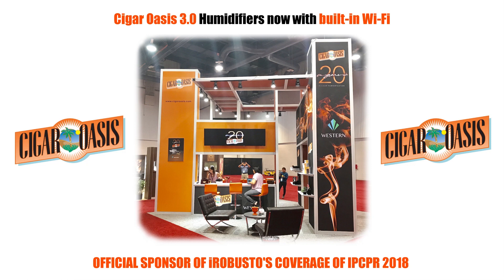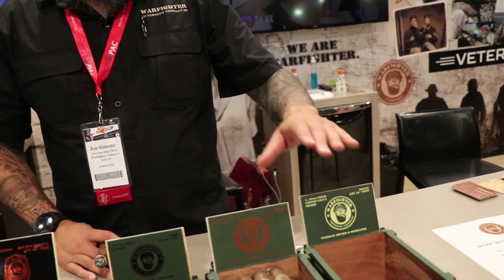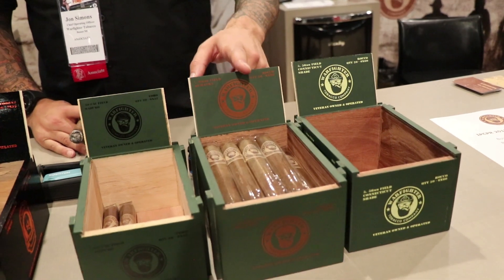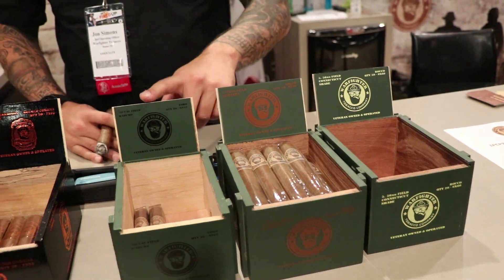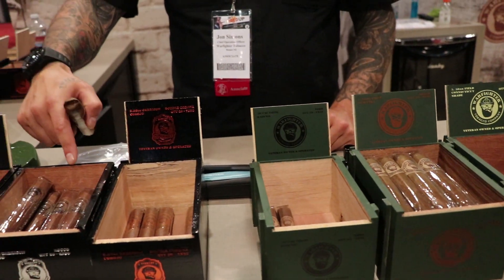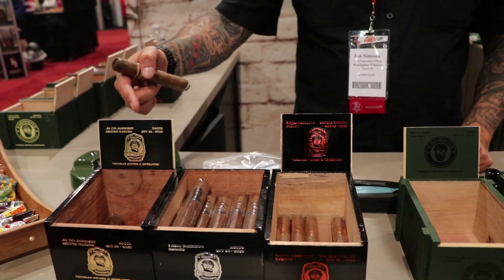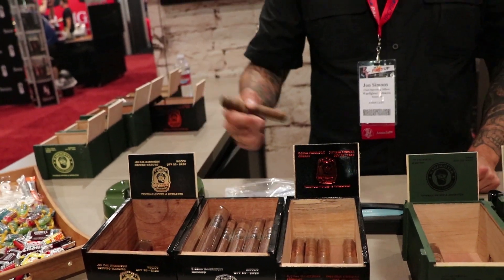IPCPR 2018 | Warfighter Tobacco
We check out what's new for Warfighter Tobacco at IPCPR 2018.